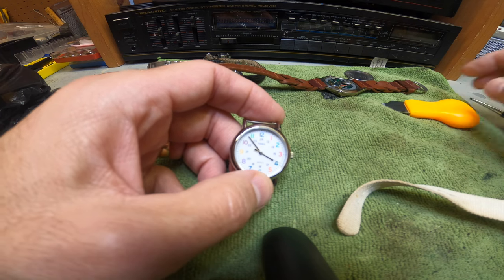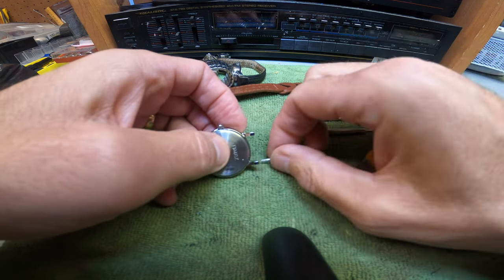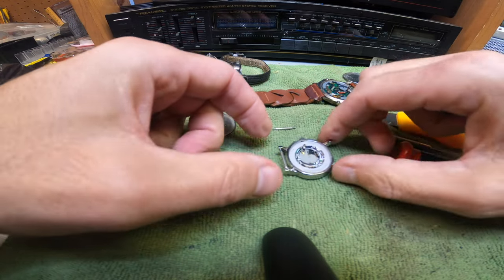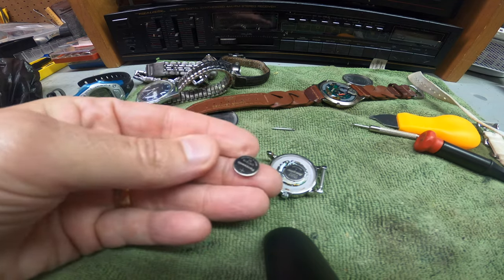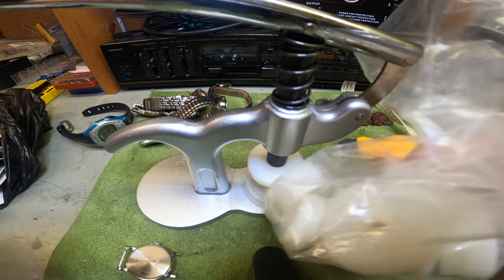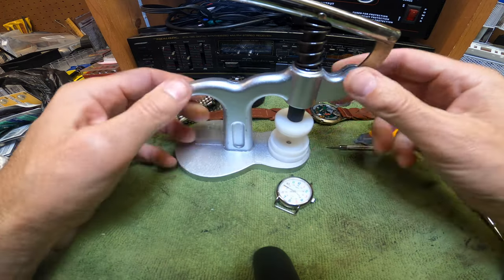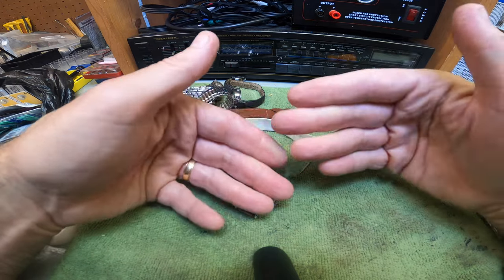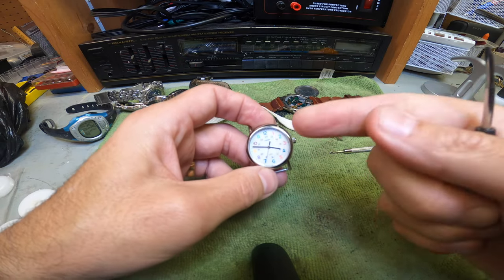How to change my Timex Indiglo watch battery